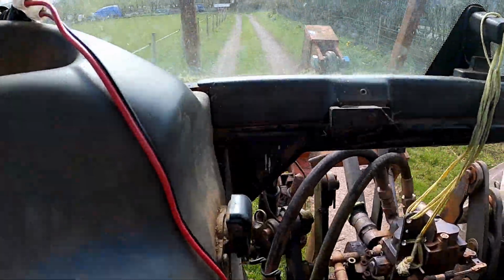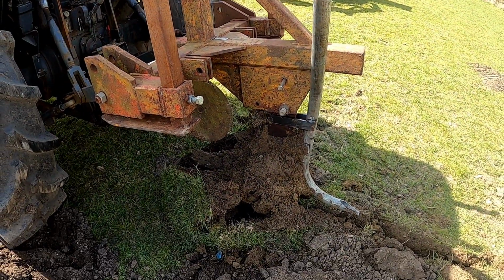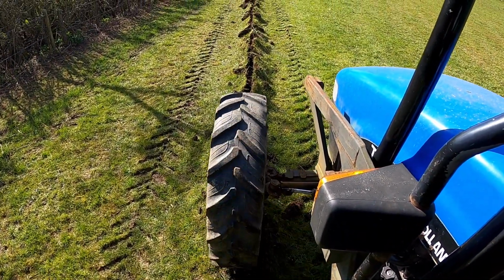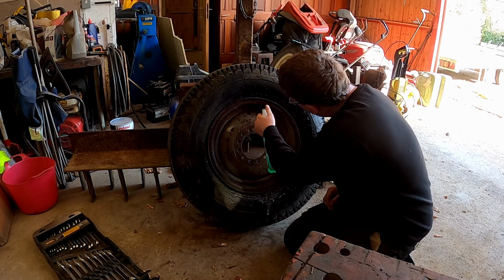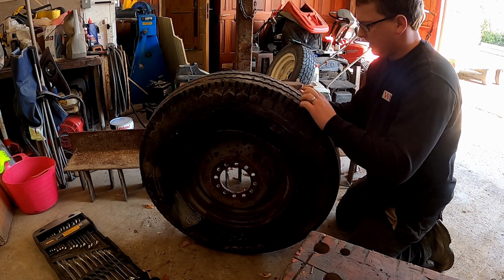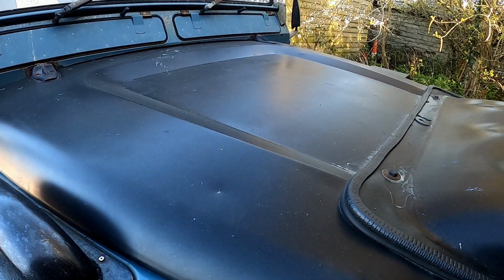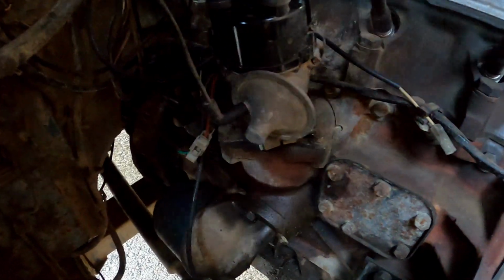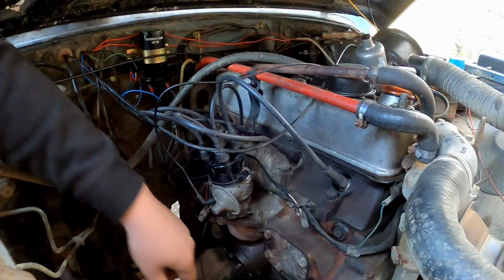Pipe Laying in action Plus the Ninety's bad running.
Today we see if the Mole Plough can lay pipe after its modification.

We also take a look at a flat tyre and the Ninetys bad running, all round a catch up episode.